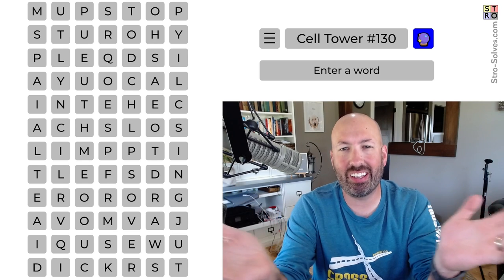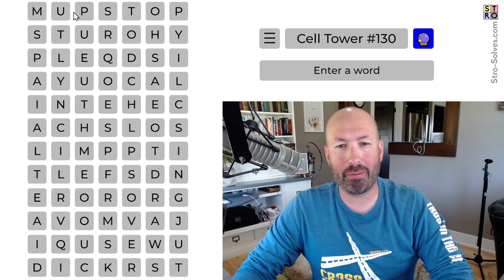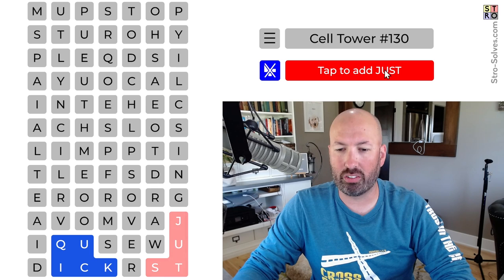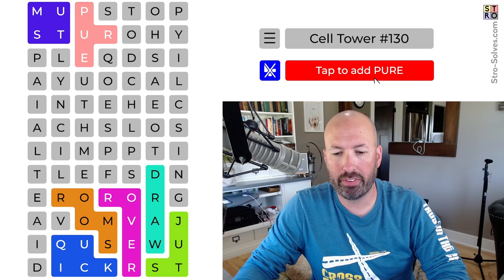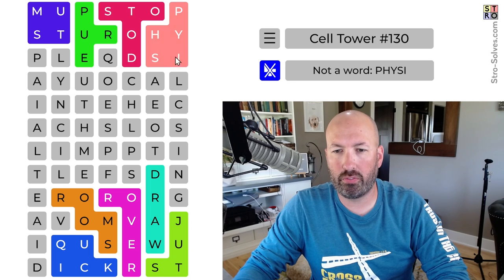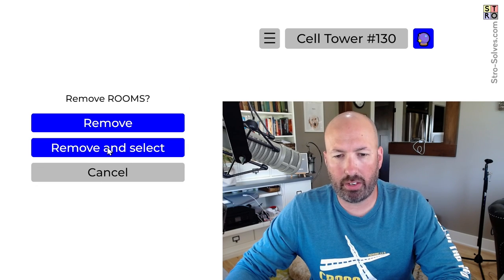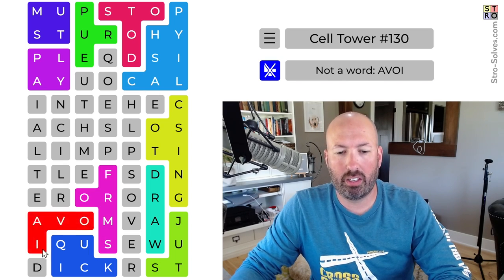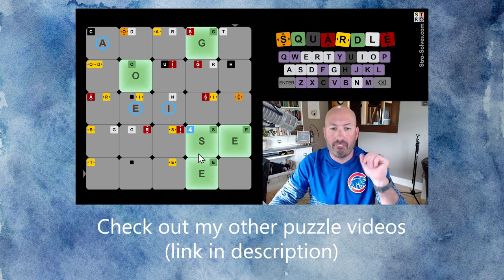Stuck in the middle with you!